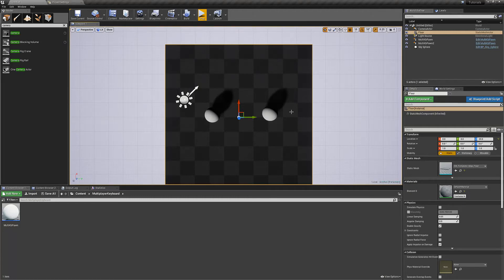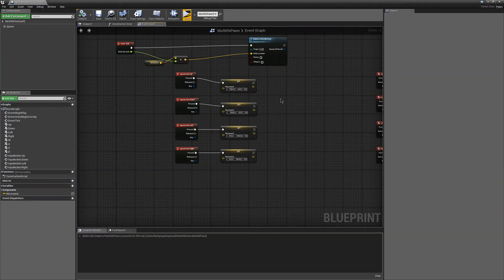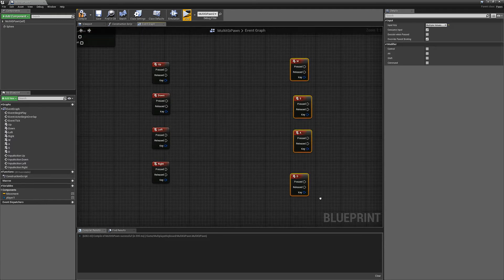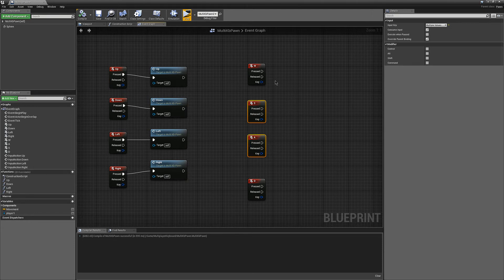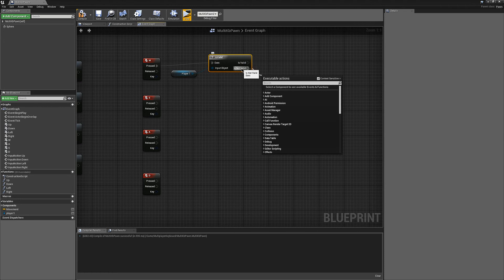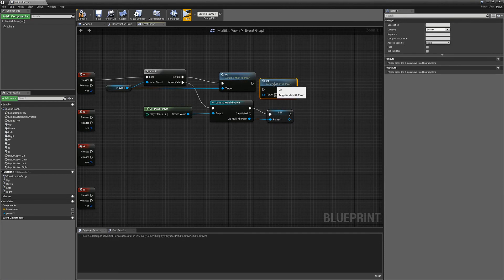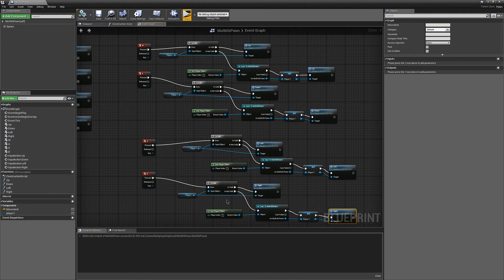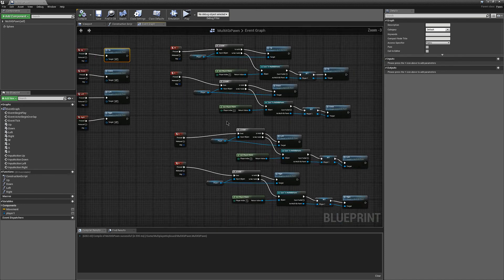UE4 Multiplayer With Single Keyboard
A simple trick to get multiplayer using a single keyboard in Unreal Engine 4, I use WASD for one pawn and the arrow keys for another.